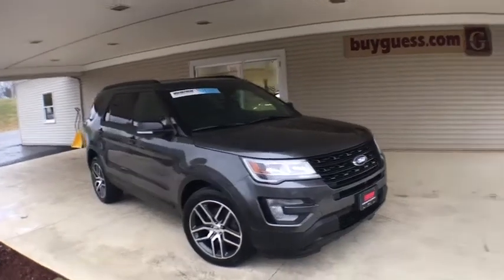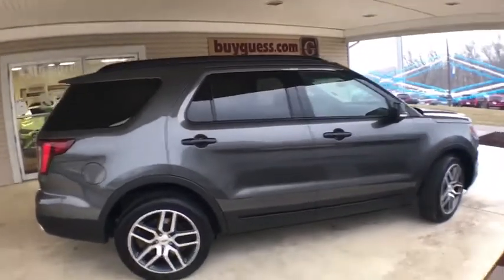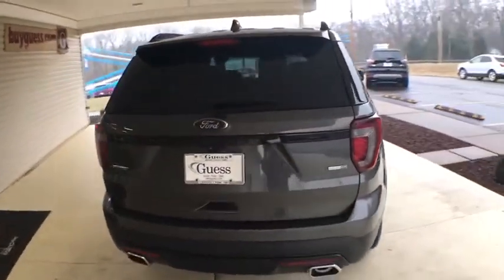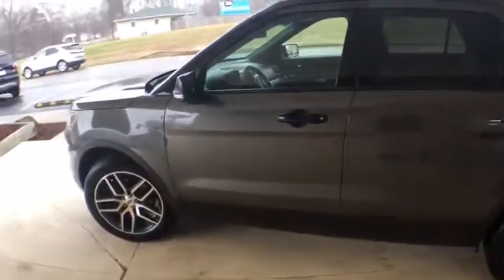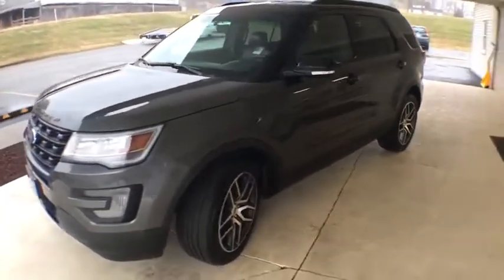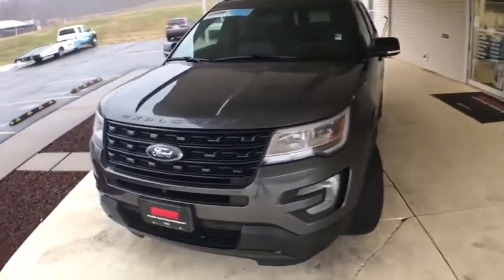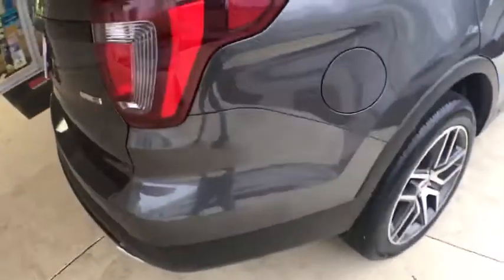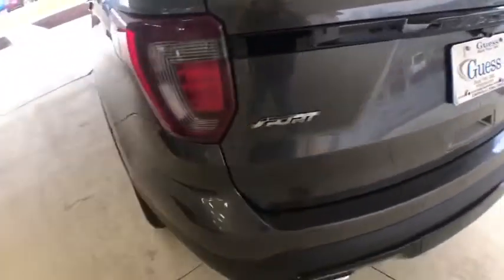2017 Ford Explorer Canton, Waynesburg, Minerva, Steubenville, Carrollton, OH, Ohio U22582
Used 2017 Ford Explorer available in Carrollton, OH at Guess Buick Ford GMC. Servicing the Canton, Waynesburg, Minerva, Steubenville, OH area.

MOTORTREND CERTIFIED, LOOK AT THIS ONE..., Carfax Certified ONE OWNER With Zero Accidents Reported By Carfax!, Fully Detailed including Interior Cleaned, Carpets Scrubbed, Paint Is Polished & Waxed!, Very clean with no dents, dings or scratches!!!, Completely Serviced 147 point inspection by Factory Trained Technicians including, Oil and Filter Changed!!!, Fully loaded with, All Wheel Drive, Navigation, Leather Seating, Backup Camera, 3Rd Row Seating, Power Lift Gate, Heated and Cooled Seating, Remote Start, Keyless Entry, AWD, 3rd row seats: split-bench, Delay-off headlights, Front Bucket Seats, Front fog lights, Fully automatic headlights, Navigation System, Power Liftgate, Power windows, Radio: Sony Audio System w/Single-CD/MP3-Capable, SYNC 3 Communications & Entertainment System. Clean CARFAX. CARFAX One-Owner.brbrbrBUYING A CAR SHOULD ALWAYS FEEL RIGHT- Motor Trend Certified Vehicles are upgraded with a comprehensive warranty and value-added benefits for the ultimate peace of mind. Plus, with a 72- hour exchange policy and a best value guarantee, you will get the right vehicle at the right price- guaranteed. INSPECTED-All Motor Trend Certified vehicles undergo a comprehensive inspection by a Motor Trend Certified technician, anything that does not meet our rigorous national standards is repaired or replaced with state-of-the-art equipment. We are so confident in the end result that we put our name on it. UPGRADED-Every Motor Trend Certified Pre-Owned vehicle comes with at least six months of industry leading mechanical repair coverage.You will also receive the following for six months after purchase with the option to extend coverage: PAINTLESS DENT & DING REPAIR: EasyCare Paintless Dent Repair keeps your car looking new, and adds to its trade-in value, by erasing small dents or dings from painted sheet metal surfaces without harming the factory finish. KEY & KEY FOB REPLACEMENT: In the event that you lose your key or get locked out of your car, EasyCare Key Care will repair or replace them. As for the rest of the keys on your key ring? We will take care of that too. ROAD HAZARD TIRE & WHEEL: Repair or replacement of tires and/or wheels that are damaged due to road hazards on public roadways. COSMETIC WHEEL REPAIR: Unlimited repairs on cosmetic damage to alloy or steel wheels. Includes abrasions, scratches, and scrapes to the wheel or rim. WINDSHIELD REPAIR: Repair of the front windshield chips and cracks up to two inches in diameter. ROADSIDE ASSISTANCE: A toll-free call dispatches emergency assistance, and/or provides emergency towing, battery jumpstart, fuel delivery and flat tire service. Guess Motors Inc 457 Steubenville Road SE Carrollton, Ohio 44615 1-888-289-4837.